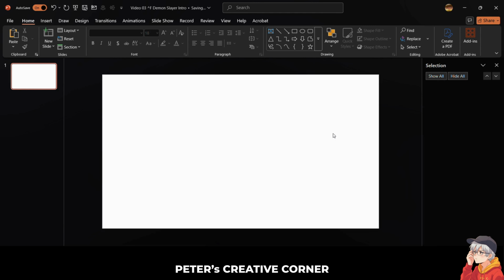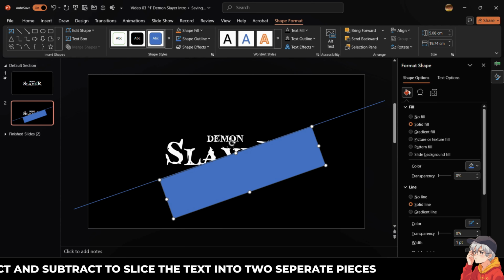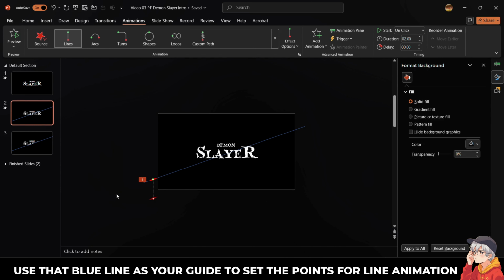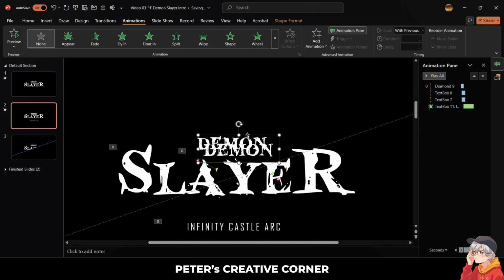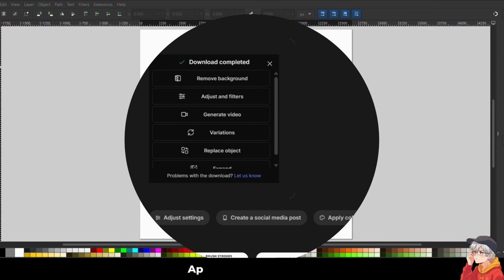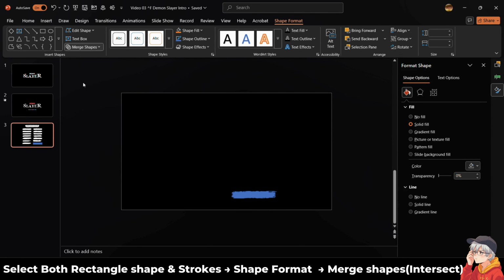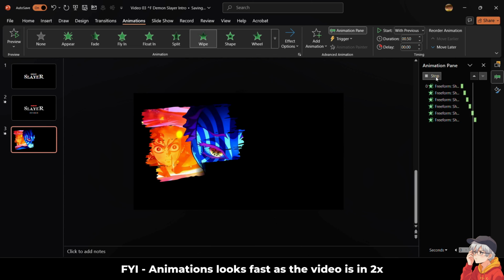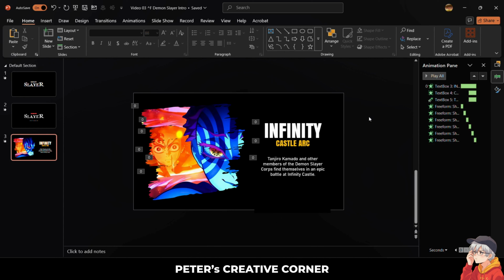Learn How To Make This Amazing Demon Slayer Intro | Text Slicing Effect & Brush Stroke Effect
Dive into this tutorial where I’ll show you how to recreate an amazing Demon Slayer inspired intro in PowerPoint! 🎬🔥 You’ll learn step by step how to pull off the text slicing effect to split your text cleanly, and then add that extra flair with the brush stroke animation effect. I’ll also walk you through the best animation settings, timing tricks, and design choices to make your intro look smooth and professional.

Whether you’re a fan of Demon Slayer or just want to level up your PowerPoint skills, this video will give you some awesome techniques you can use in any project. Stick around till the end to see the full effect in action!